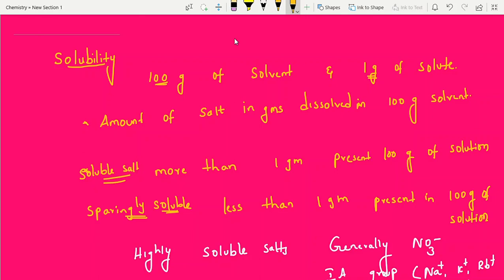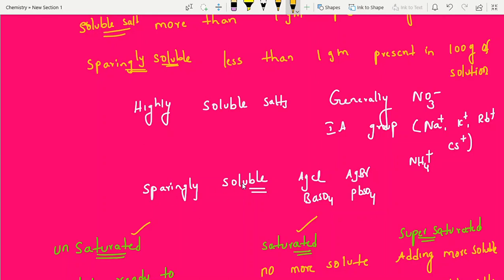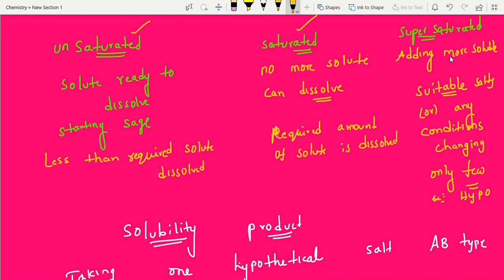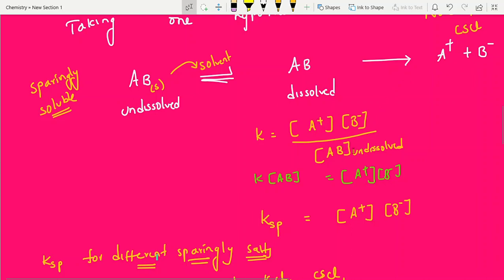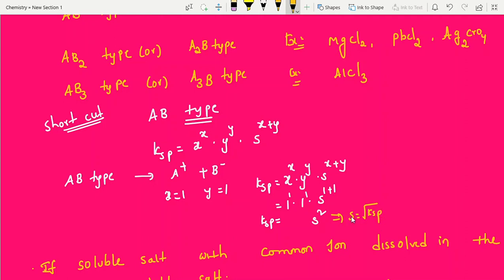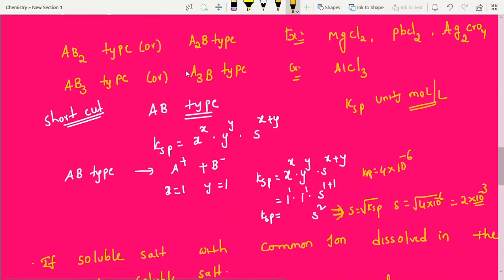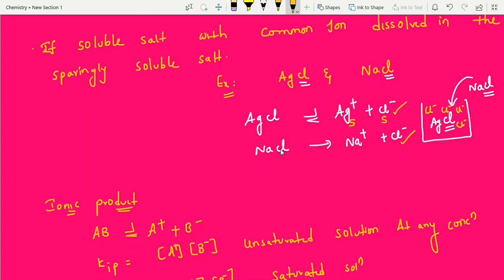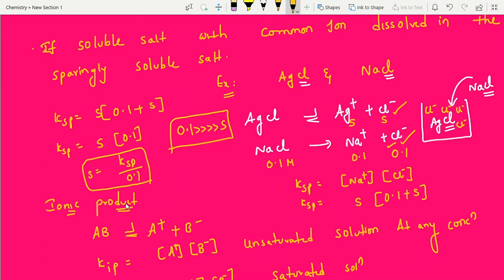Solubility Product Part - 1